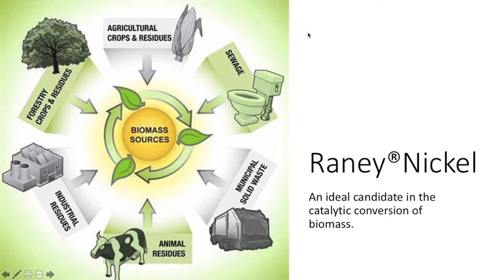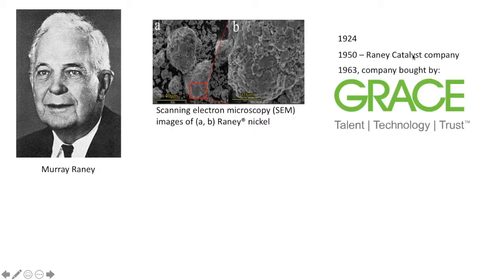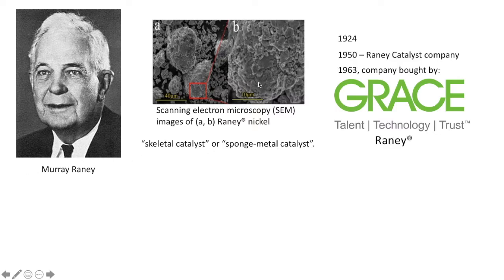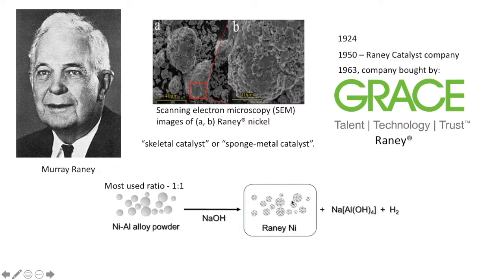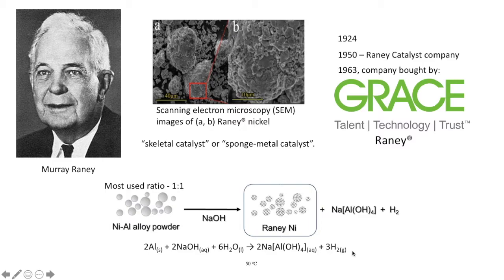Raney® Nickel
This presentation is about Raney®Nickel, and why is an ideal candidate in the catalytic conversion of biomass.